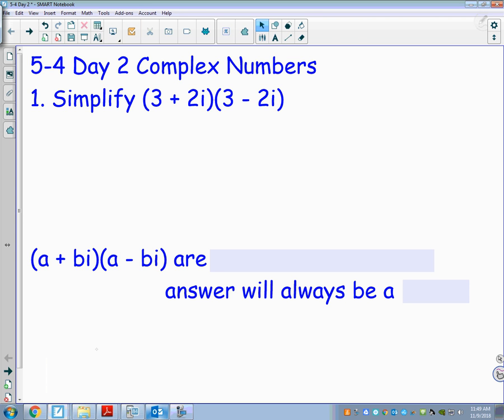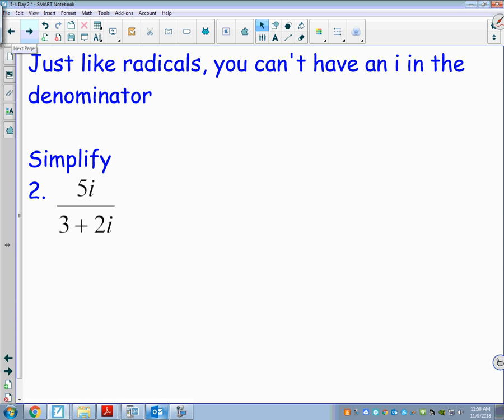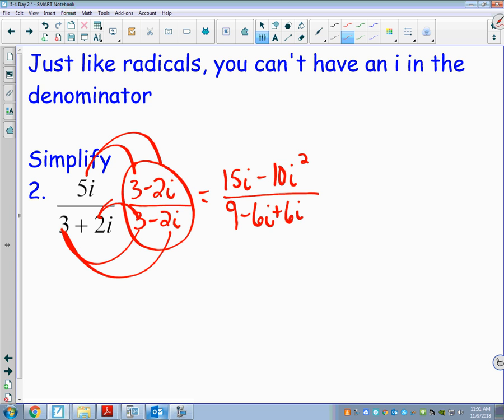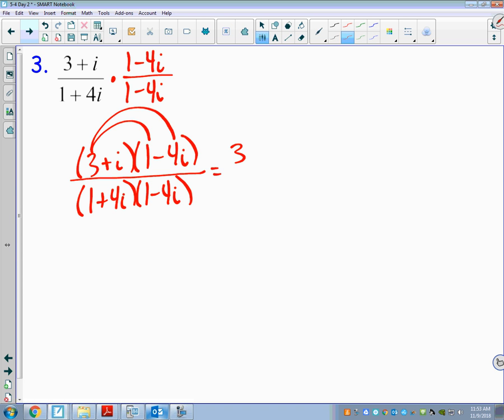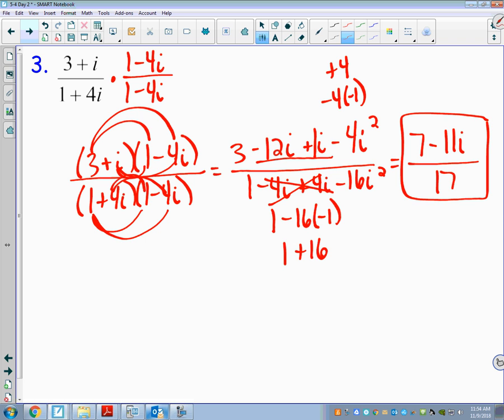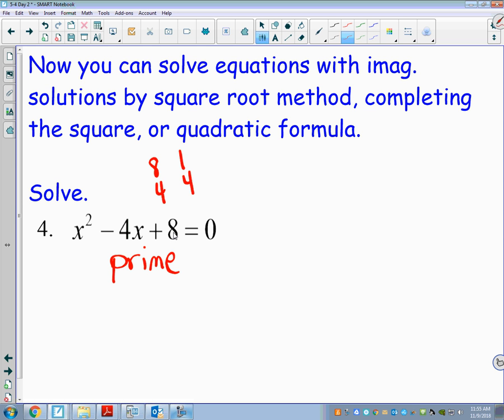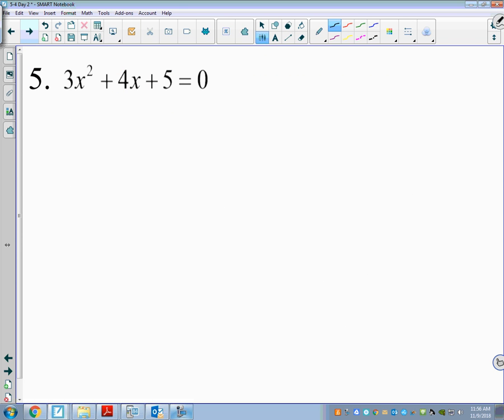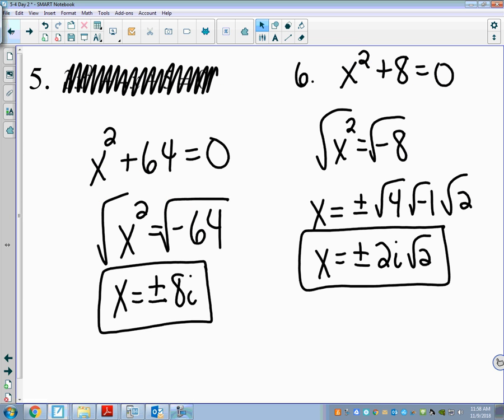5 4 Day 2